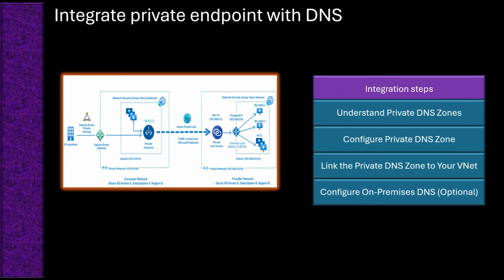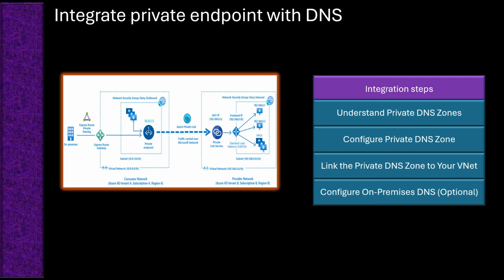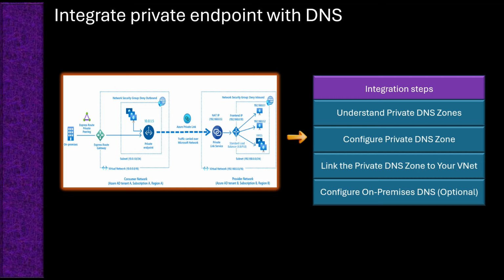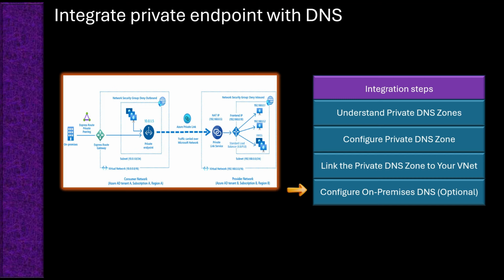Integrate private endpoints with DNS